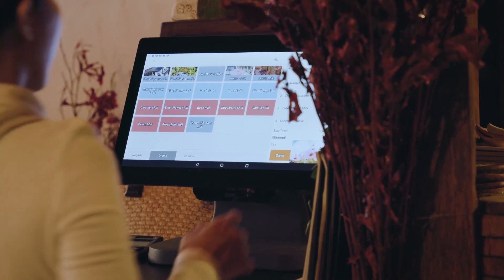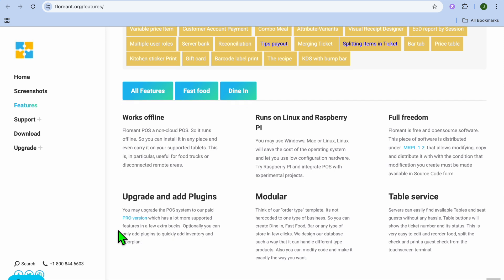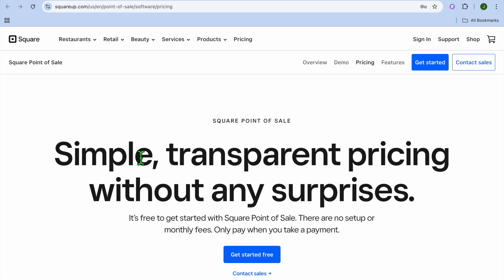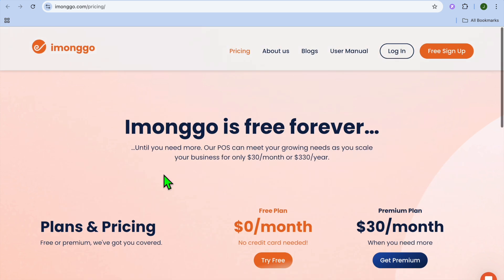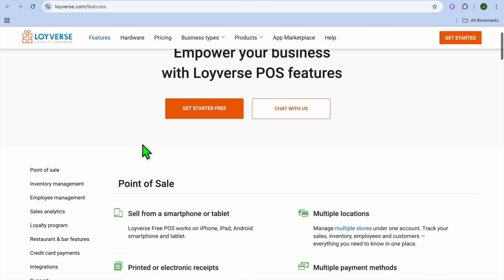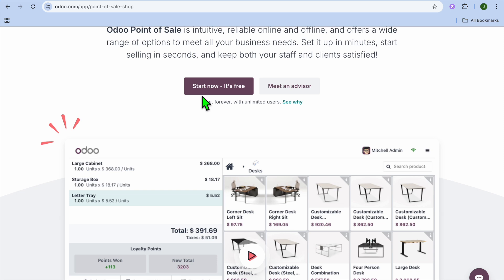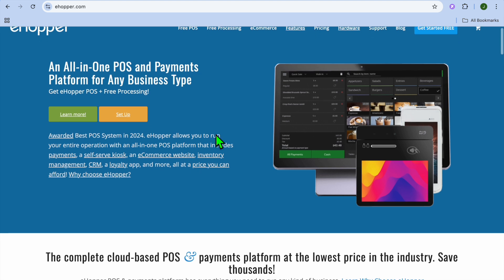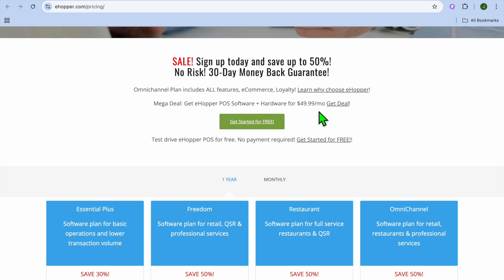7 BEST FREE POS SOFTWARE FOR SMALL RETAIL BUSINESSES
7 BEST FREE POS SOFTWARE FOR SMALL RETAIL BUSINESSES
Floreant POS,Square POS,Imonggo POS, Loyverse POS,Odoo POS,Vend by Lightspeed,eHopper POS